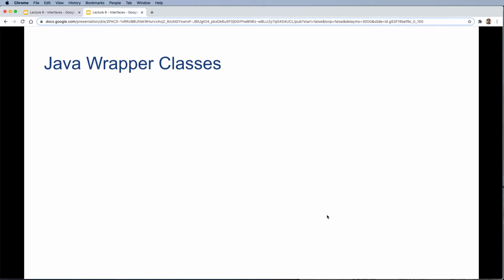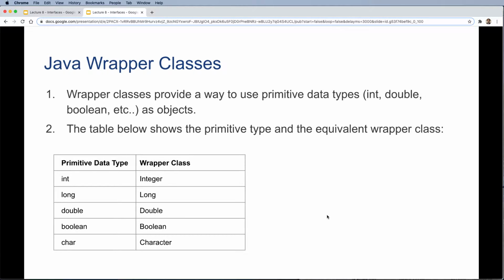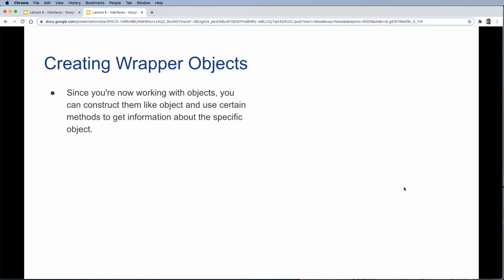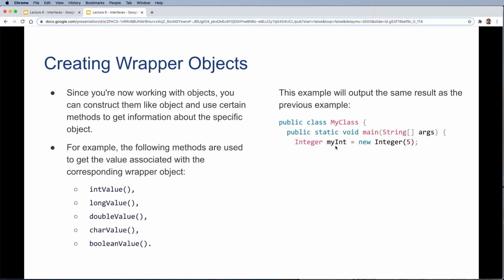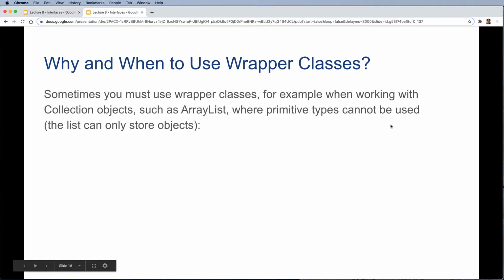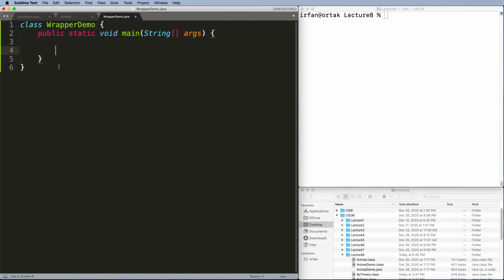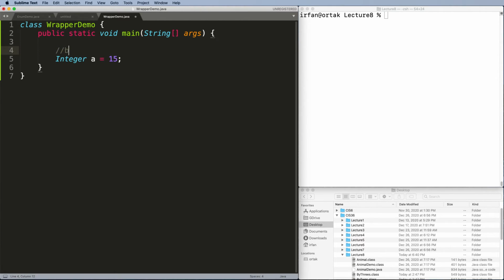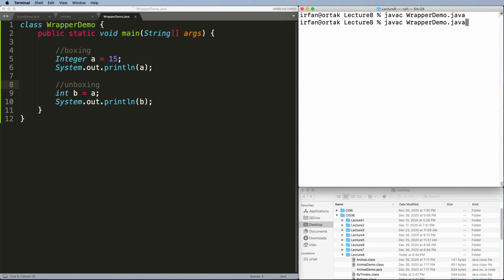Java Interfaces 9: Wrapper Classes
An introduction to Java Wrapper Classes such as Integer, Double and Character and when we can use them.